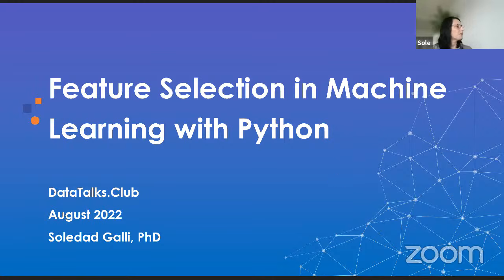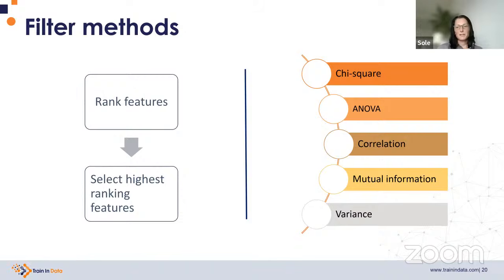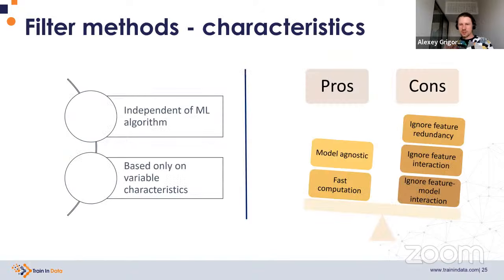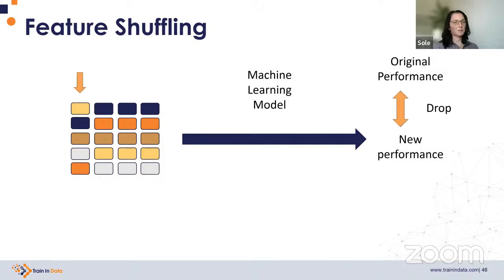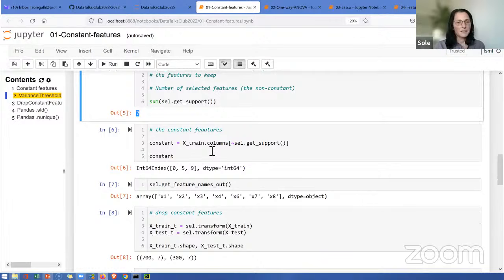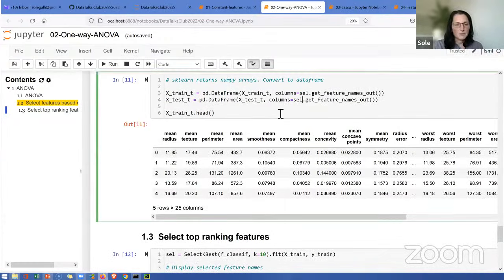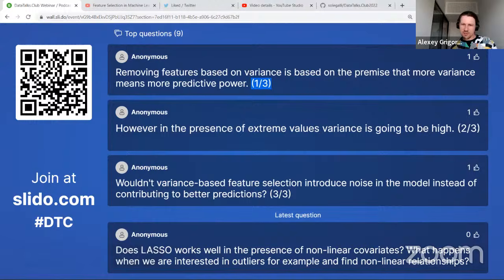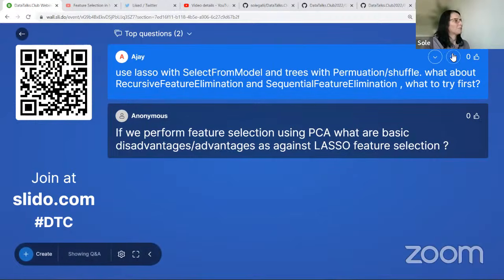Feature Selection in Machine Learning with Python - Soledad Galli